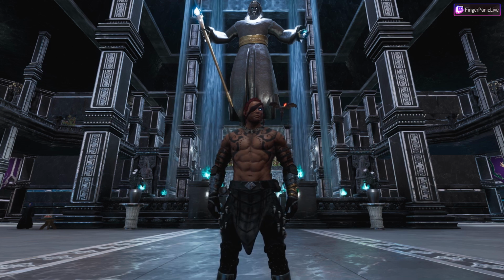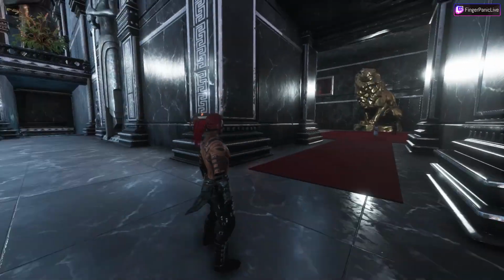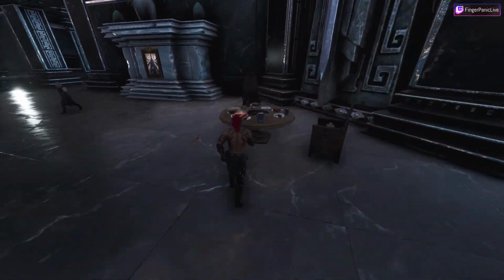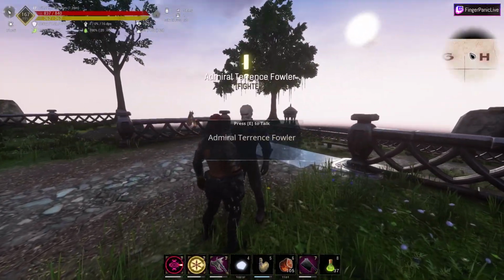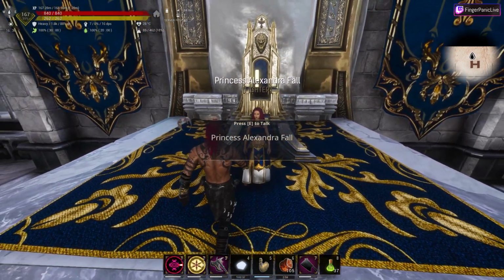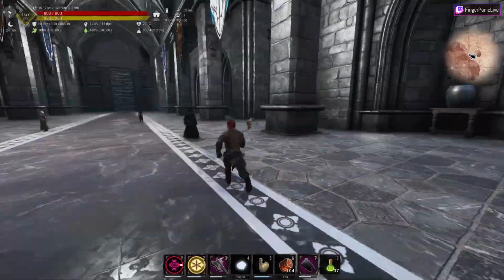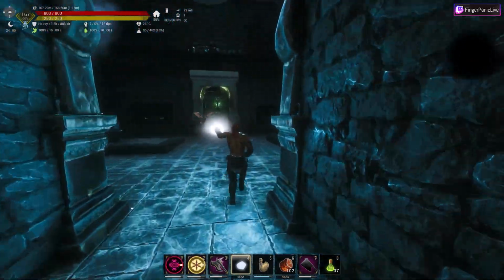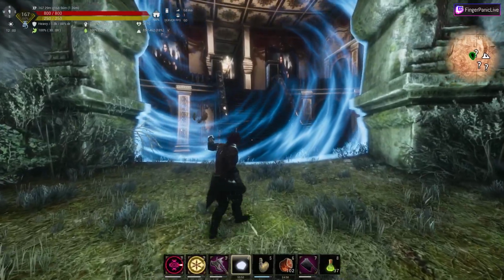NEW AoC Faction Hall Guide, Faction Hubs & Quest NPC!!! Conan Exiles Age Of Calamitous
This video is a TOUR GUIDE on the NEW Faction Hall and the reworked Cold Embrace, Felgarth, Elvanor and Stormhold Faction Hubs.

TIME STAMPS:
0:00 - Intro
01:00 - NPC: Grandmaster Ferongar Quan'thus (Second Set Of Quests After THE BEACH)
01:54 - Factions
03:02 - THE BATTLEGROUNDS
05:29 - NPC: Market Hall (Merchants and Traders)
05:49 - NPC: Weapon Dealer
05:56 - NPC: Honor Token Vendor
06:00 - NPC: Dispatch Board and Dispatch Unit Contractors
06:46 - NPC: (MAGIC QUESTS) Grandmaster Ferongar Quan'thus
07:56 - NPC: Profession Hall
08:59 - Customization Altar
09:19 - Interactable FOOD
10:04 - Entrance To THE FORSAKEN MOUNTAIN
11:05 - NPC: (RELIC QUESTS) Grandmaster Ferongar Quan'thus
11:50 - NEW Stormhold Faction Hub
12:30 - NPC: (SUB-FACTION QUEST) Path Of Justice
13:25 - NPC: (SUB-FACTION QUEST) North Watch
14:38 - NPC: Stormhold Contractor
14:55 - NPC: (FACTION QUEST) Commander Redcliff
18:23 - NEW Felgarth & Elvanor Hub
19:40 - NPC: Elvanor Contractor
20:08 - NPC: (SUB-FACTION QUEST) Order Of Reve;ation & Holy Syndicate
21:26 - Felgarth Contractor
21:59 - NPC: (SUB-FACTION QUEST) House of Stormcaller
22:27 - NPC: (SUB-FACTION QUEST) Order Of Acanum
23:03 - NPC: (FACTION QUEST) Mage Brulix & Melandra Akari
25:27 - NEW Cold Embrace Hub
26:03 - NPC: (SUB-FACTION QUEST) Knights Of Empyrius
28:52 - NPC: Waiter
29:24 - NPC: Cold Embrace Contractor
29:33 - NPC: (SUB-FACTION QUEST) Sanguis Unit
30:06 - NPC: (FACTION QUEST) Sir Vicaran
31:35 ​- Outro